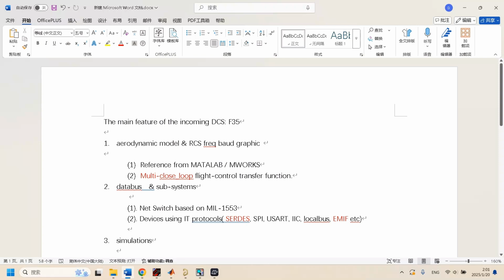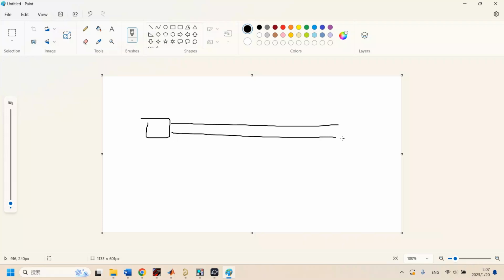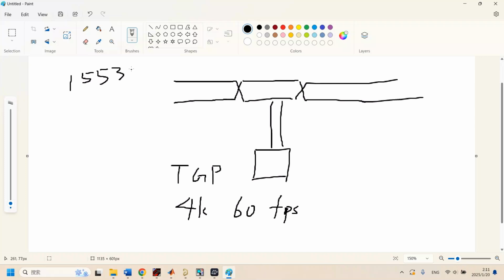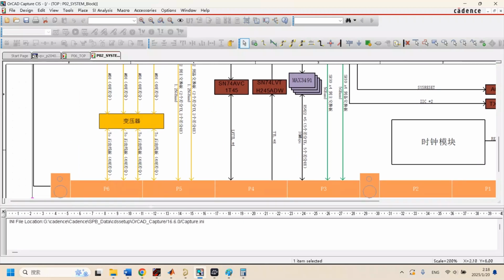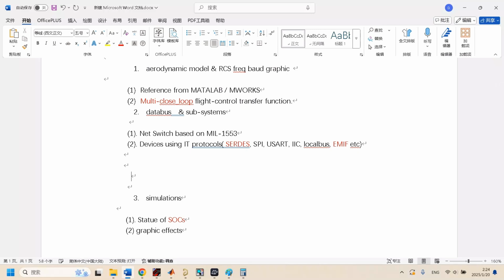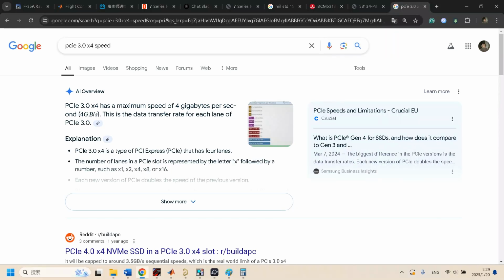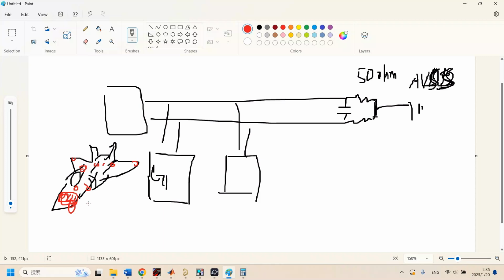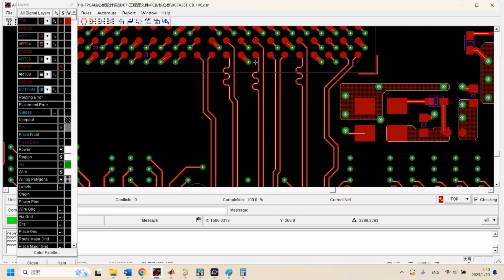fully analysis and suggestions for incoming DCS: F35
I'm very confident with the Eagle Dynamic team, they have shown their ability to represent a full simulation of an aircraft statue switch(in f16, f18), here's my honest words and suggestions to the ED dev team.